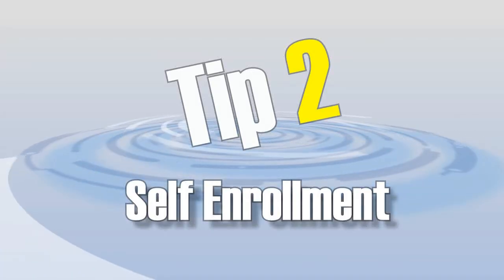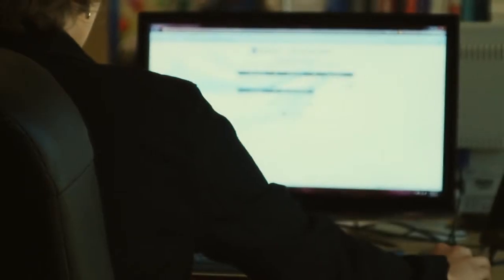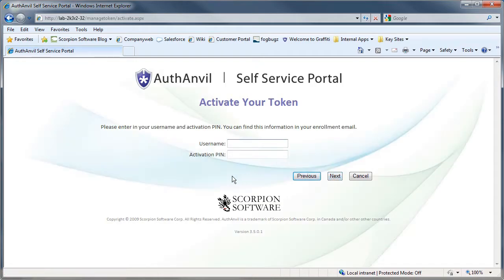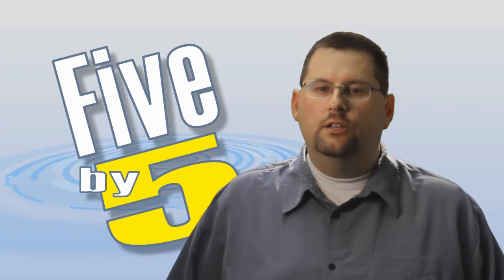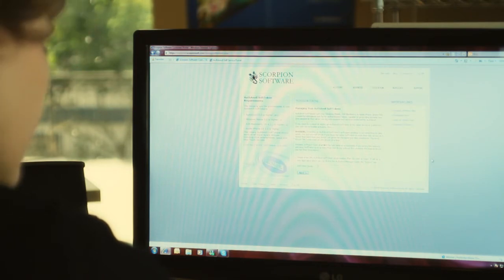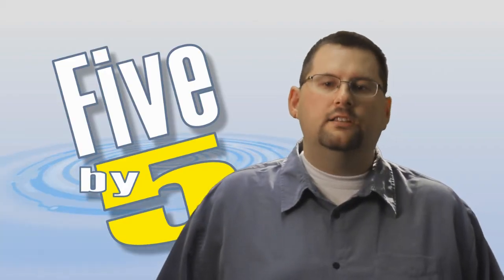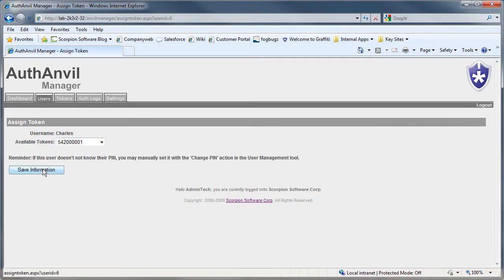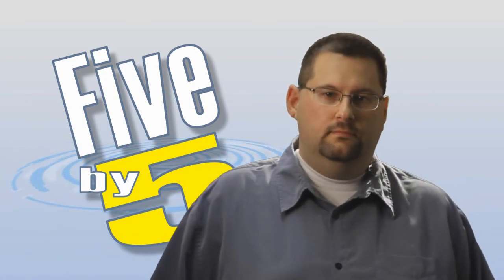Five by 5 - Episode 101: Getting the Most out of Your Tokens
In this episode, Dana talks about how to get the most out of your AuthAnvil tokens. From learning how to automate the provisioning of SoftTokens with ActiveSync and BES to changing the batteries on hardware tokens to extend their life, you will want to check out this episode if you are administrating AuthAnvil.